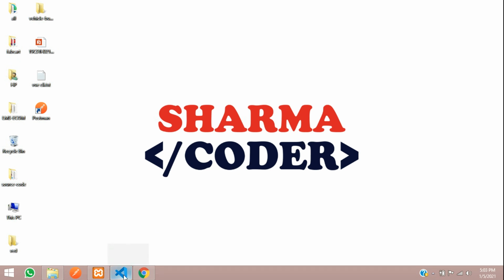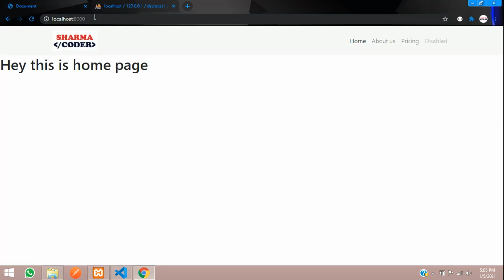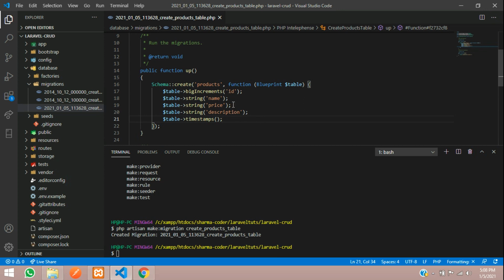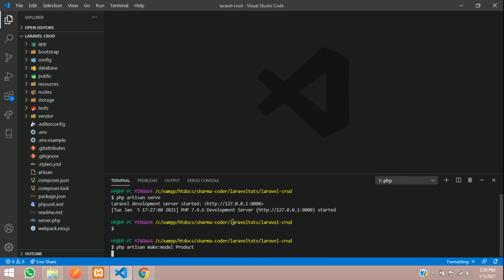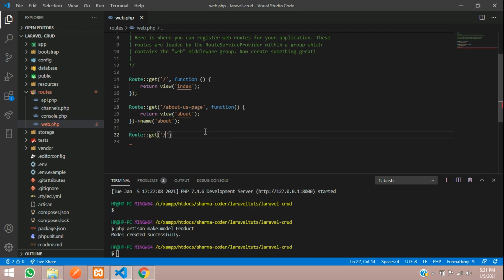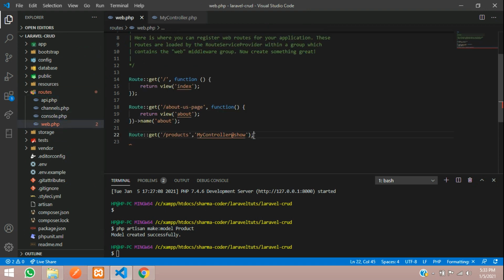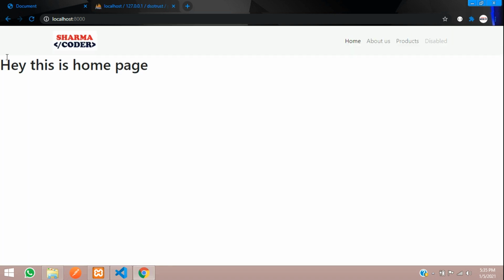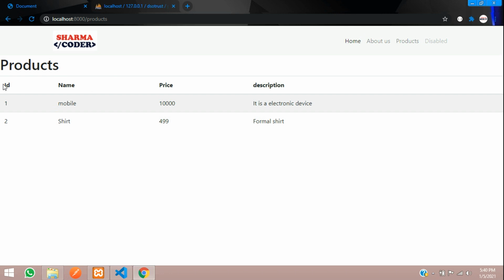Laravel for Beginners Part-7: How to connect database in laravel | How to create migration and Model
In this video, you will learn how to establish database connection in laravel, how to create migrations and migrate them.
You will also learn how to Create new Model and fetch data using the model.